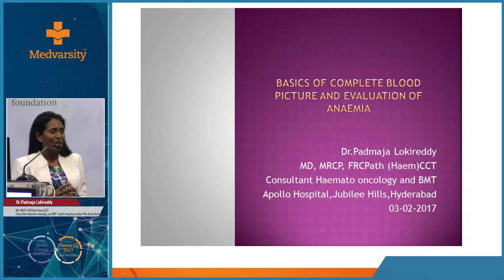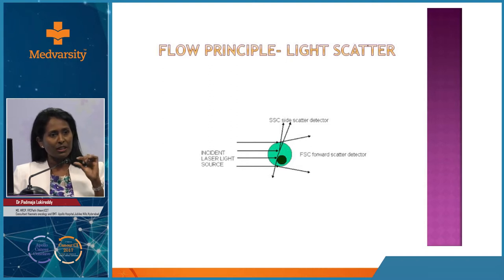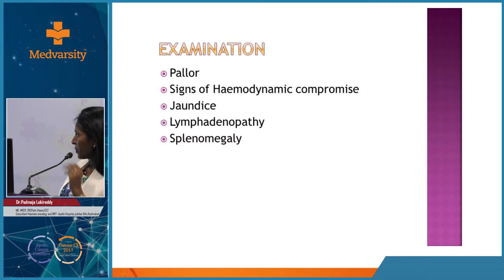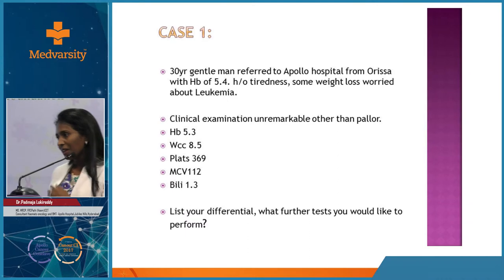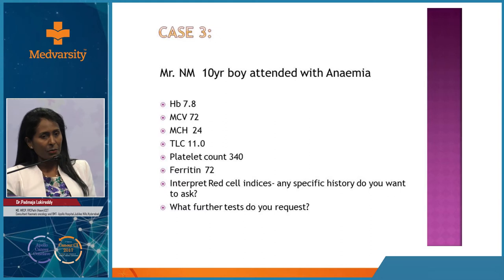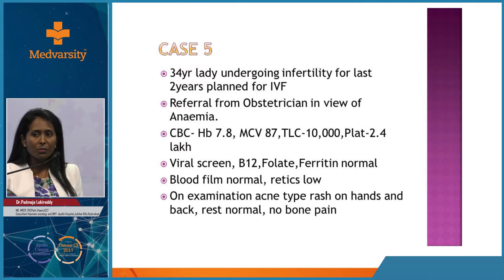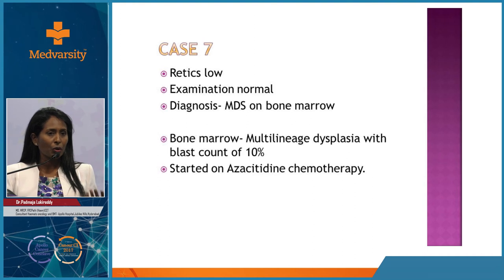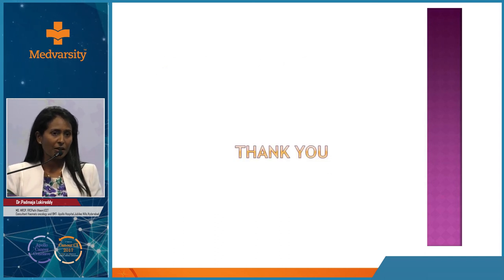Basics of Complete Blood Picture and Evaluation of Anaemia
Apollo Cancer Conclave & 7th Edition of their biennial Conference Cancer CI - 2017 - Cancer Care,